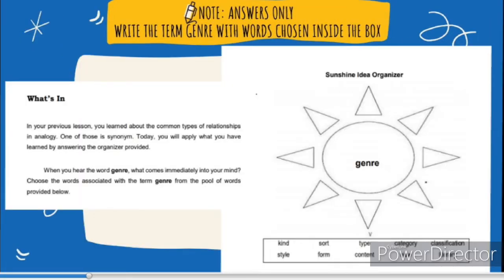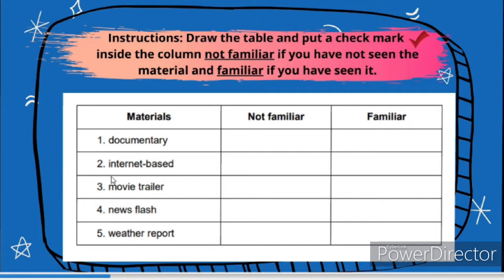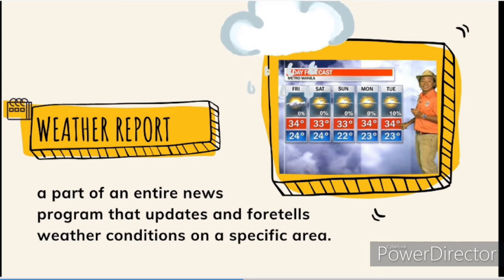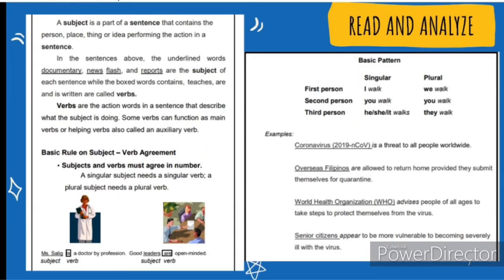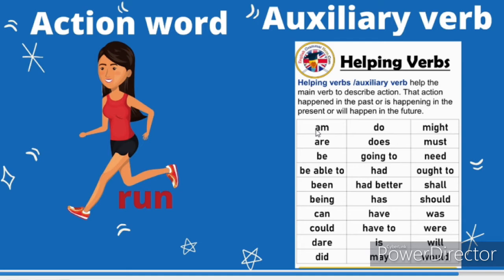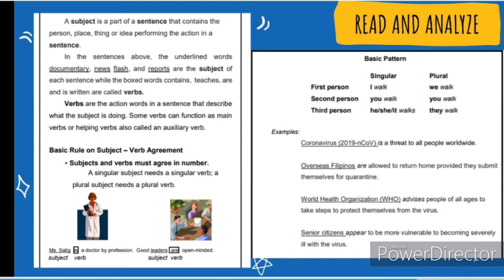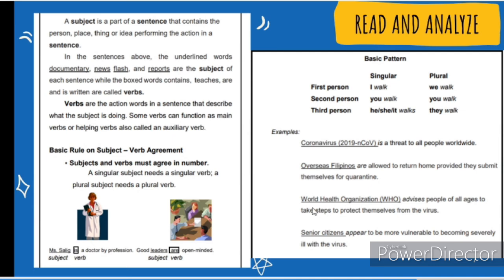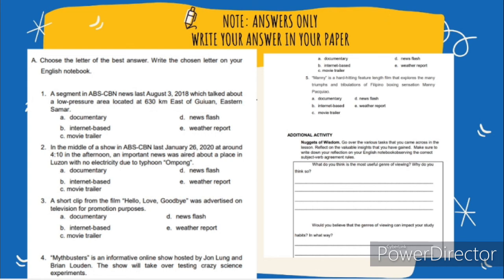ENGLISH 7: MODULE 2